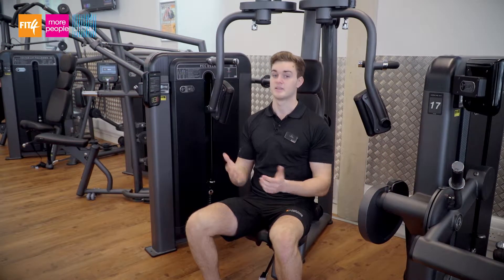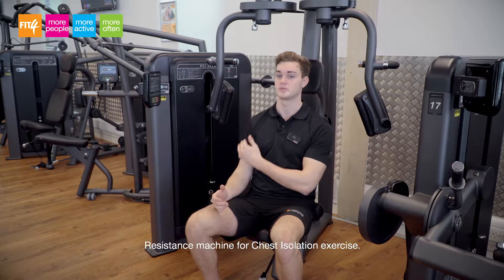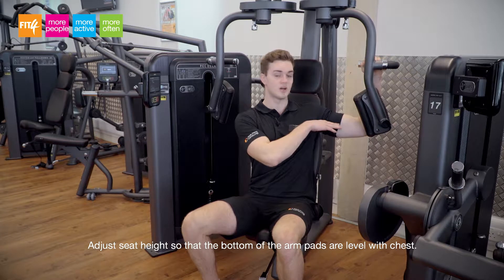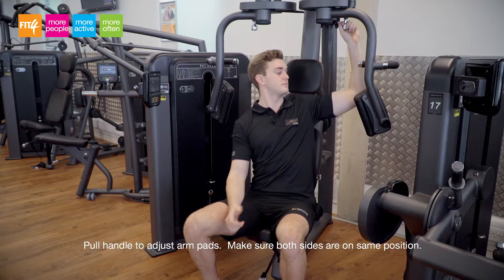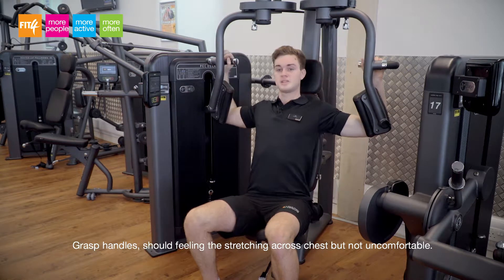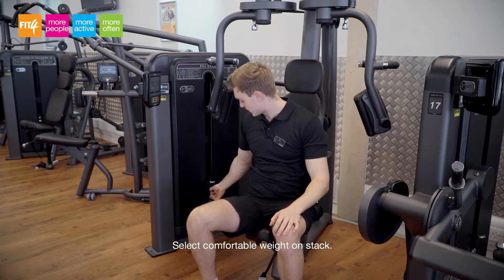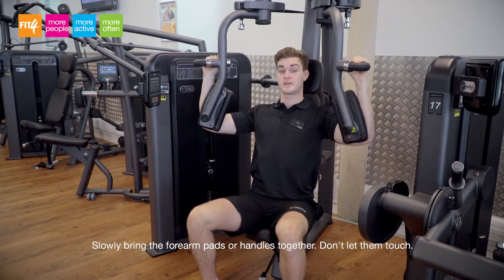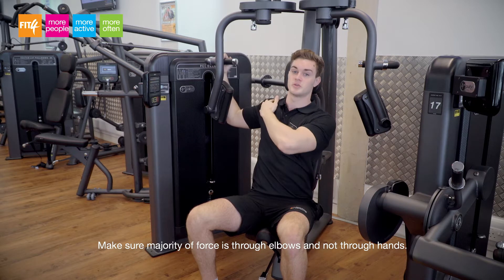Gym Induction - Pec Dec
Our gym induction videos will help you get the most out of our gym equipment at South Downs Leisure.  Please do not hesitate to speak to a Fitness Advisor for any further advice or information.